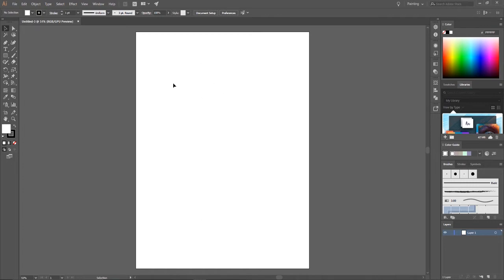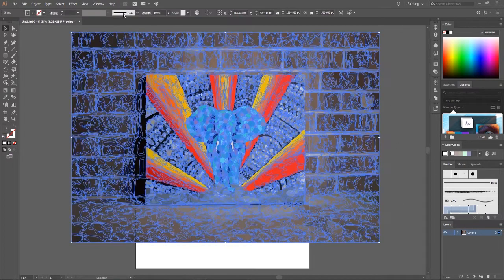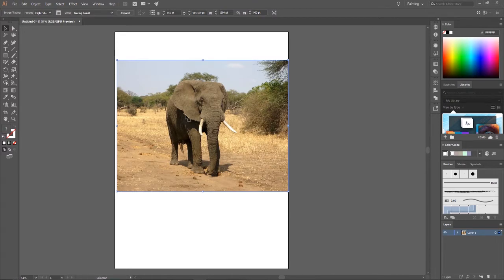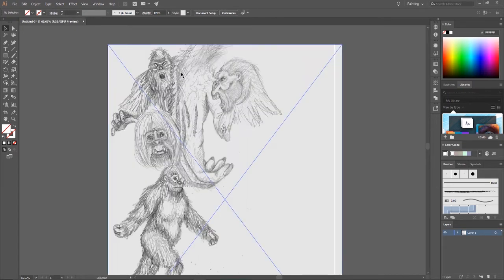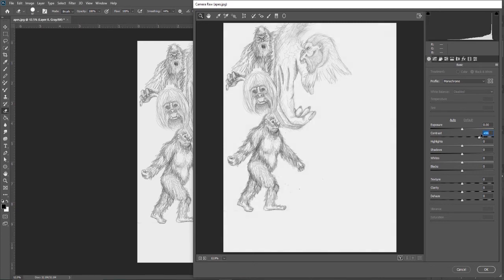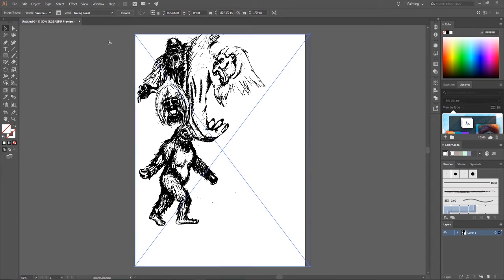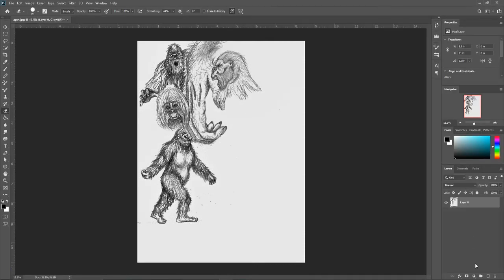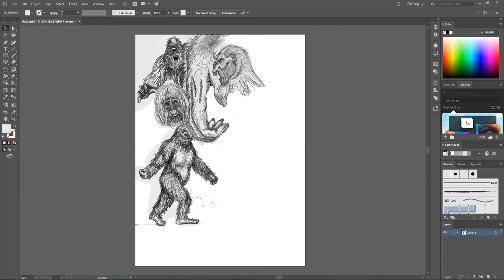Creating Vectors From Traditional Art & Photography (Adobe Illustrator)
Turn traditional artwork and photography into vectors in a quick and easy process!

*Note that scanned/photographed work does work fine without converting into a vector if taken at a high resolution. Vectors are useful for resizing to a very large image or print & for those of you who prefer the look or have another use.

Programs in Tutorial:
Adobe Illustrator
Adobe Photoshop

My Books:
Save the Earth Workbook